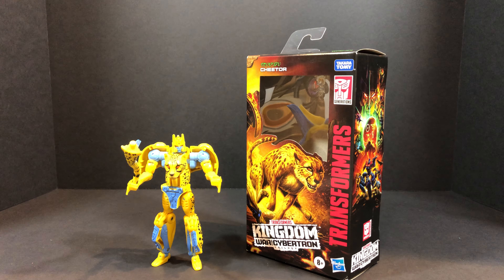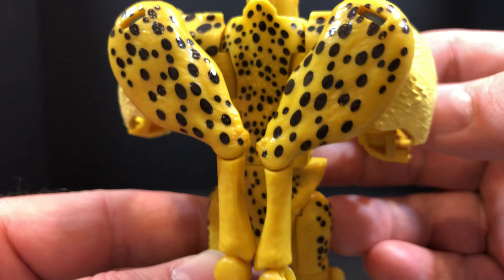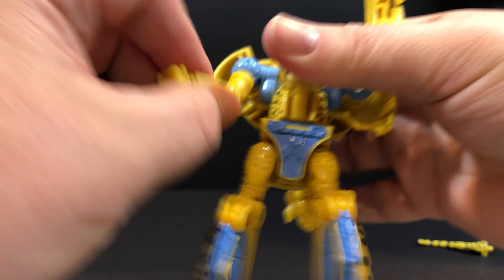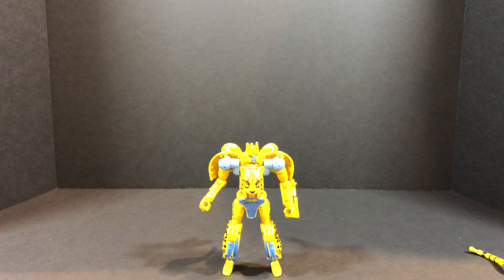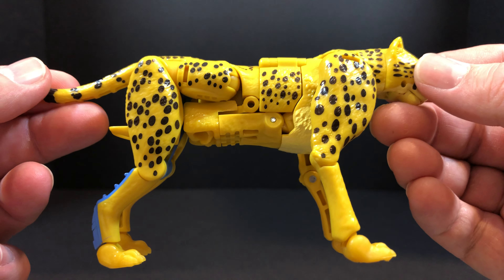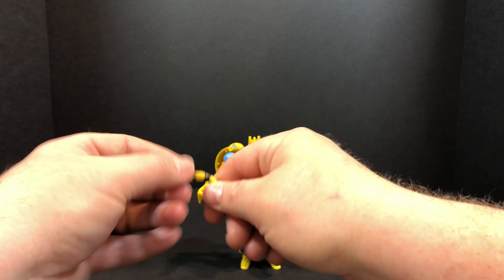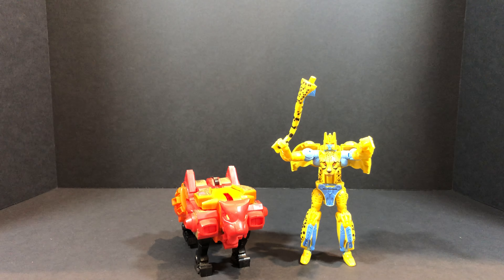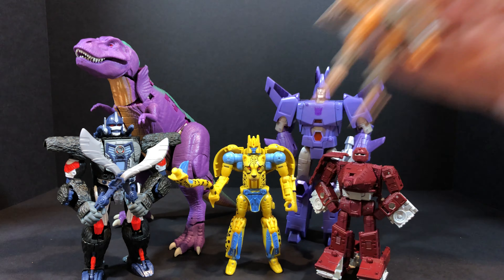Transformers War for Cybertron - Kingdom Cheetor Review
In this video we'll be taking a look at Transformers War for Cybertron Kingdom Cheetor with comparisons and verdict.
***I completely forgot to mention that the G1 Predacon was Rampage***
2:52 - Details / Articulation
9:37 - Transformation
18:56 - Effects fun
20:32 - Comparisons
24:43 - Verdict